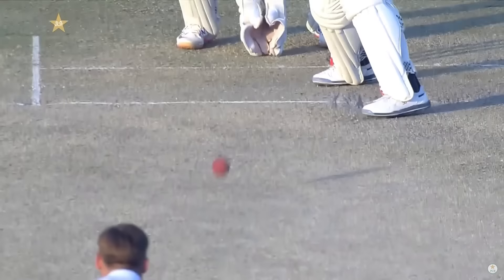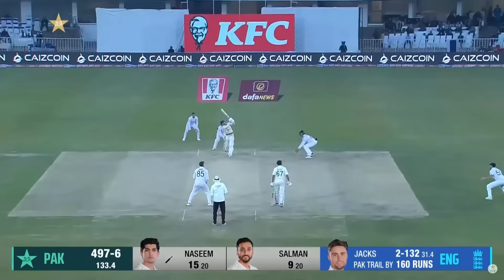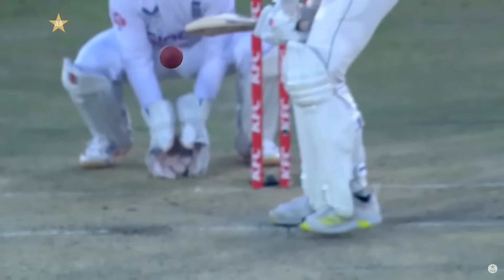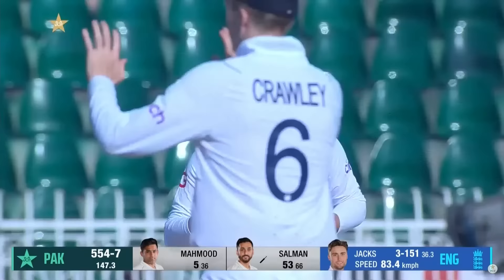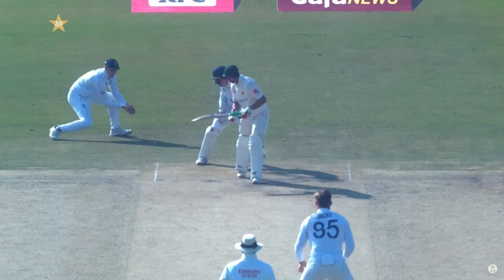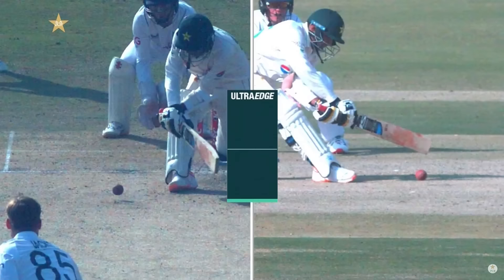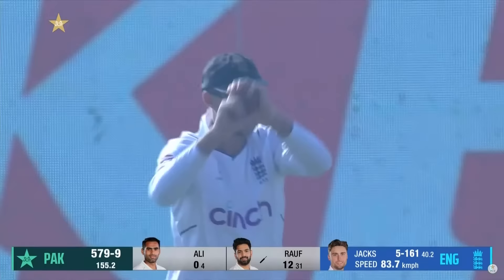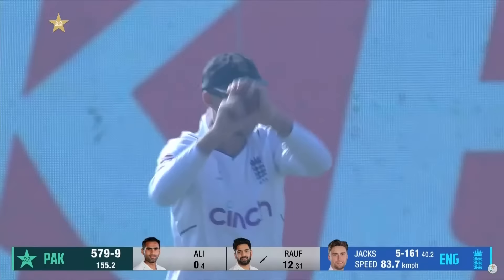Dream Debut By Will Jacks | 6 Wickets Haul | Pakistan vs England | 1st Test Day 4 | PCB | MY2L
Dream Debut By Will Jacks | 6 Wickets Haul | W - W - W - W - W -W | Pakistan vs England | 1st Test Day 4 | PCB | MY2L